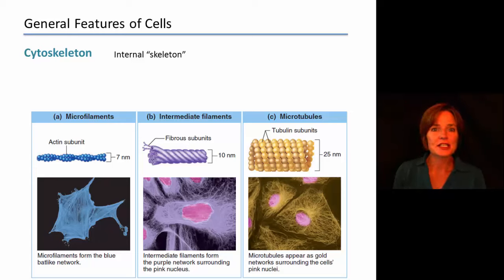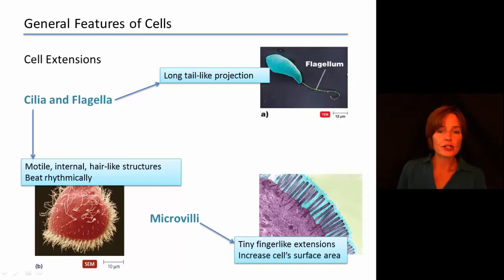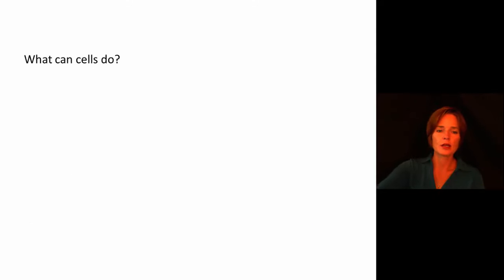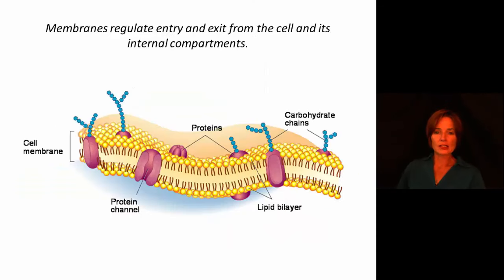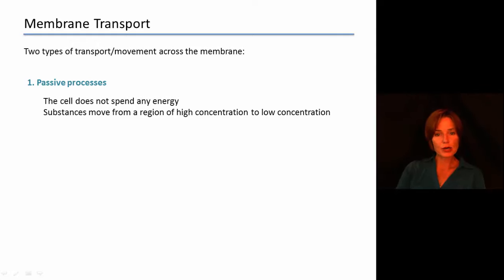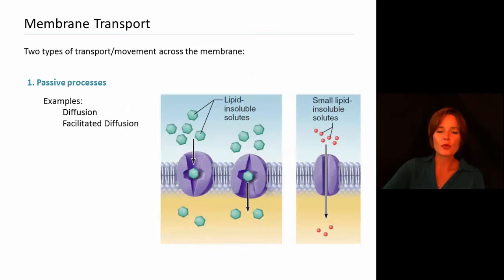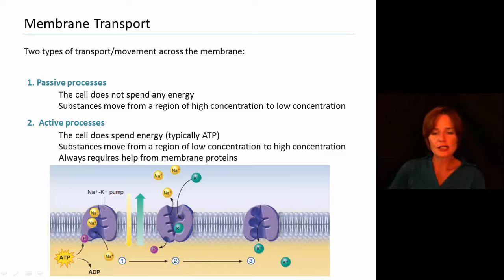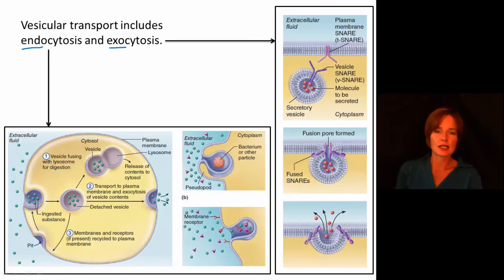Ch3_2(AP_Cells2)